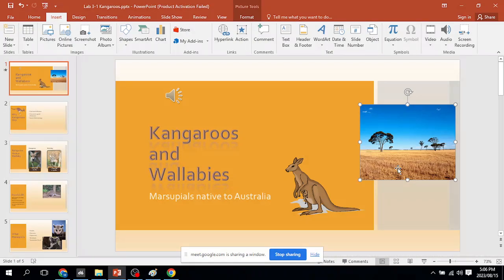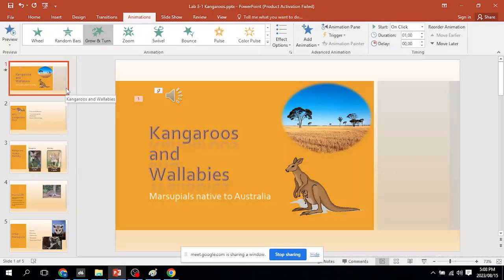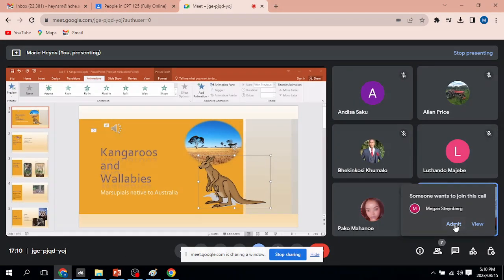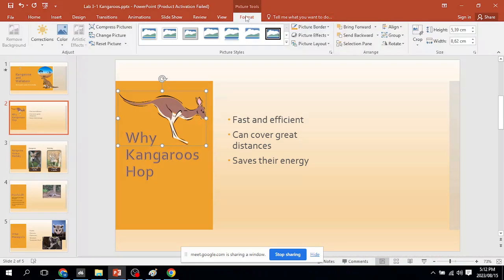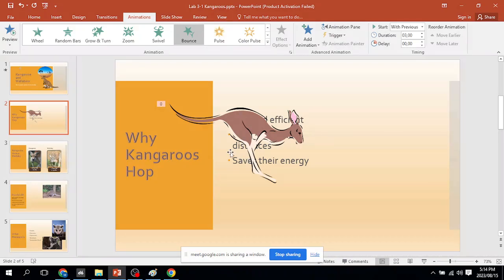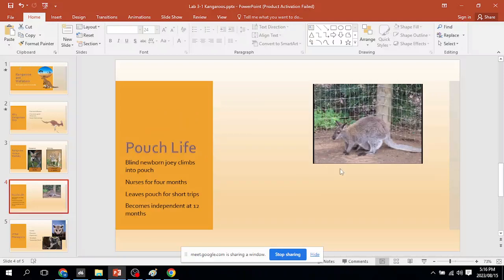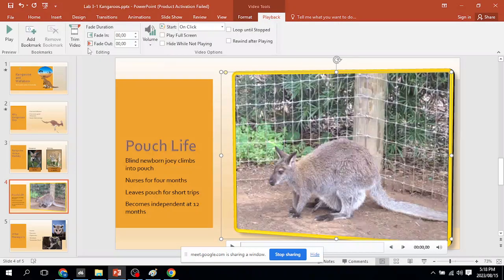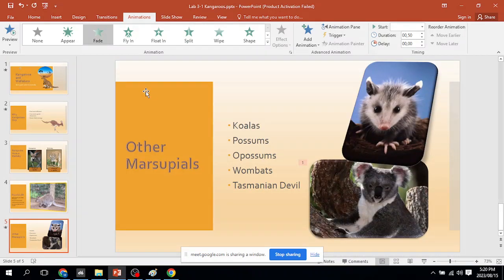Assessment 1 Discussion